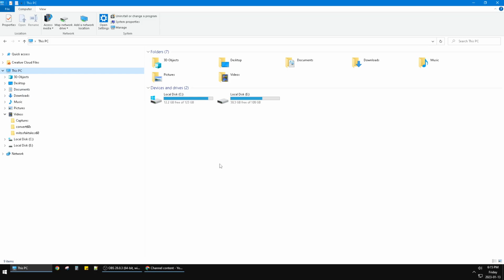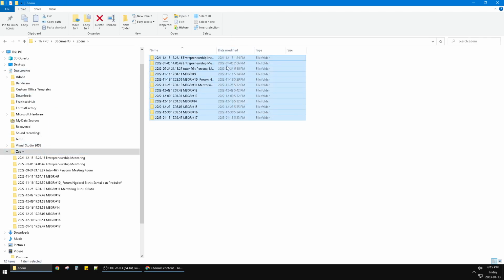Where to Find Folder of Recorded Video from Zoom Meeting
here where to find your recorded video of Zoom